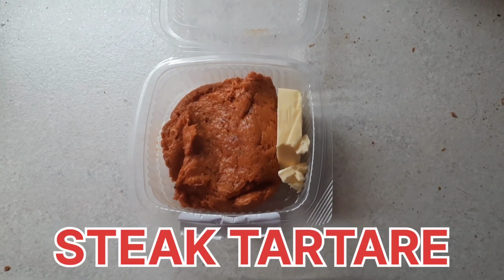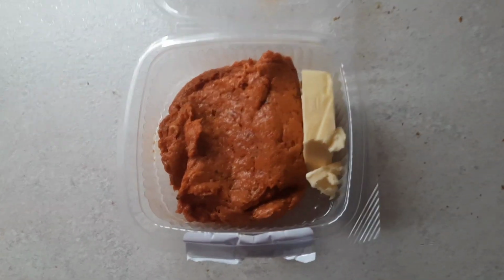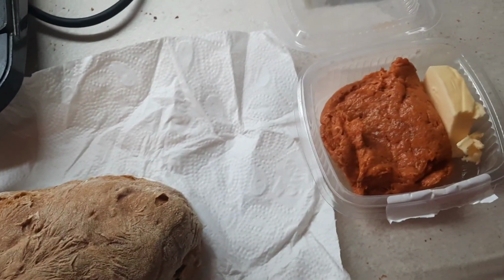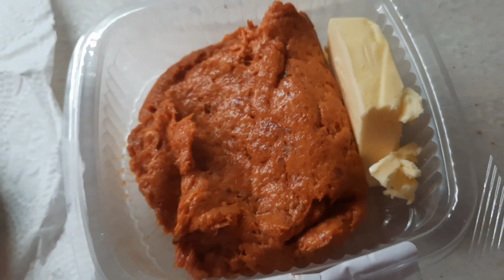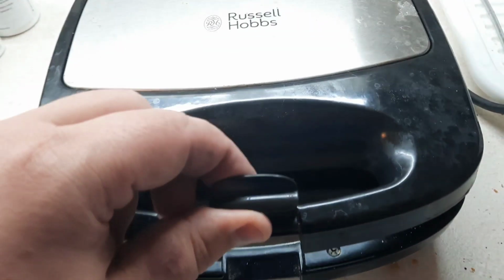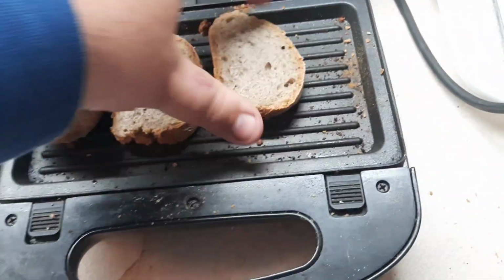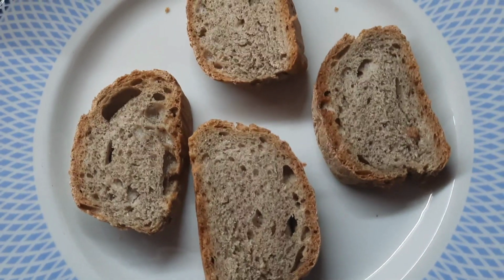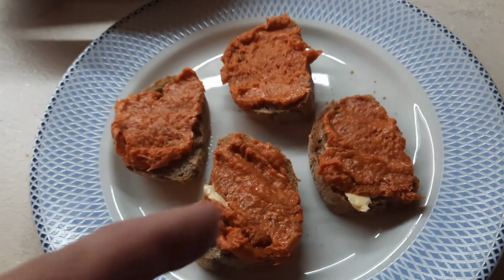Trying The Ultimate Raw Meat Dish: A Delicious and Nutritious Dinner Idea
In this video, I try the ultimate raw meat dish: steak tartare! This delicious and nutritious dinner idea is perfect for those looking to step outside their comfort zone and try something new. But before diving in, it's important to know the proper preparation and what to watch out for in the ingredients.

To make this dish, start with fresh, high-quality beef, and make sure to wash your hands and any utensils or surfaces that come into contact with the raw meat. Next, finely chop the beef and add in ingredients like onion, capers, mustard, Worcestershire sauce, and egg yolk for flavor and texture. Mix everything together and serve with toast or crackers for a satisfying meal.

But remember, raw meat can be risky if not prepared correctly, so it's important to source your ingredients carefully and follow all food safety guidelines. If you're not comfortable with raw meat, feel free to cook the beef before adding in the other ingredients.

Overall, this was a delicious and unique dining experience that I highly recommend trying at least once.

Recipe:

8 oz. high-quality beef, finely chopped
1 small onion, finely chopped
2 tbsp. capers, finely chopped
2 tbsp. Dijon mustard
1 tbsp. Worcestershire sauce
1 egg yolk
Salt and pepper, to taste
Toast or crackers, for serving

Be sure to Like (or Dislike), Share and Comment (where you can express any opinion you have good or bad, don't be afraid to write me whatever)

❤️ Visit my travel deals site, where I post discounts or good deals

❤️ Get up to 18% annual return on your investment and 1% cashback by investing in consumer loans

Big Joe - Cheap Travels (Travel on a Budget)